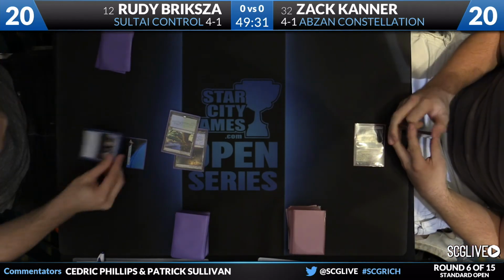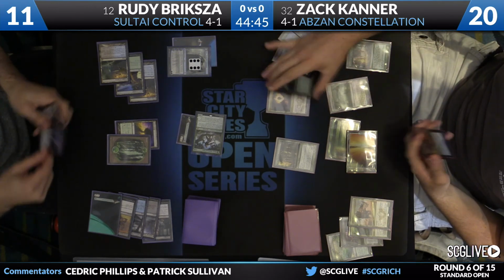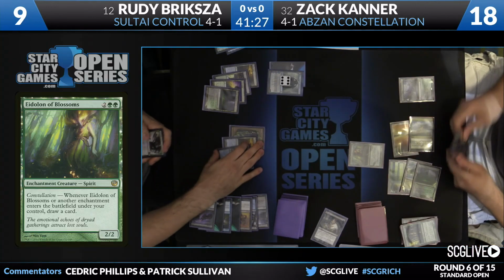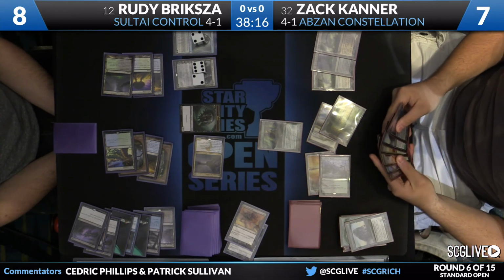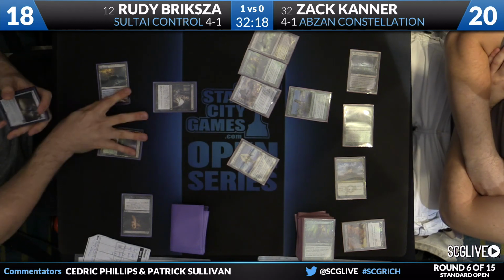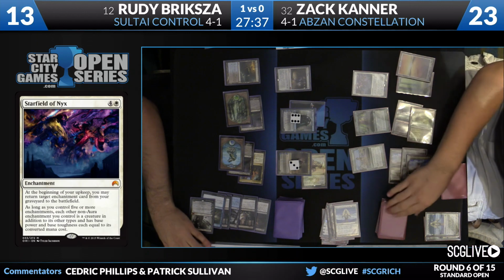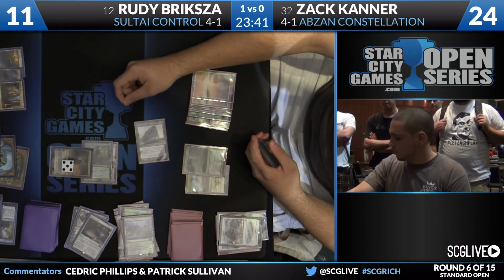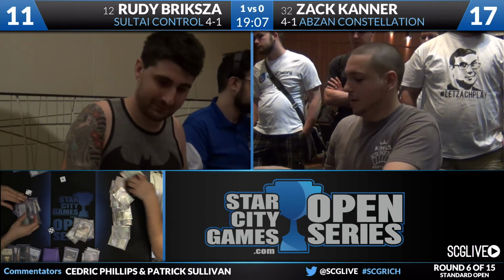SCGRICH: Round 6 - Rudy Briksza vs Zack Kanner | Standard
From SCG Richmond on July 25th, 2015